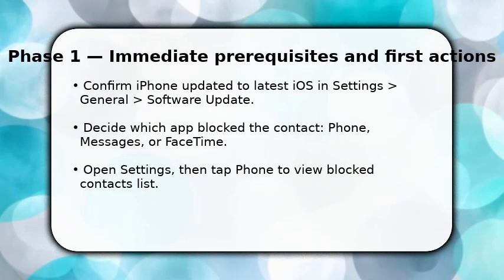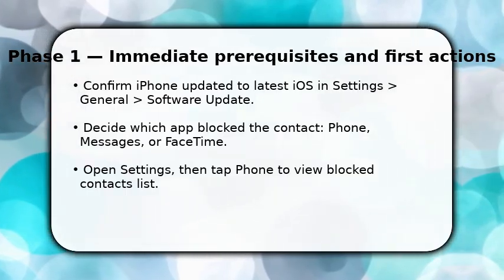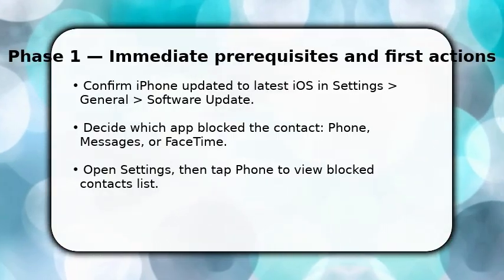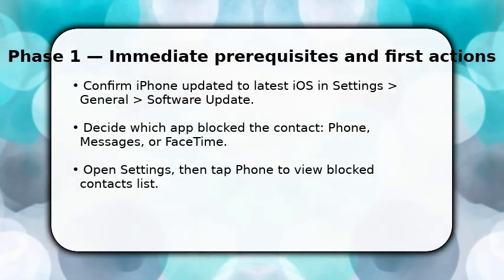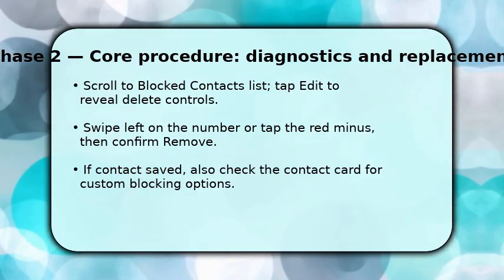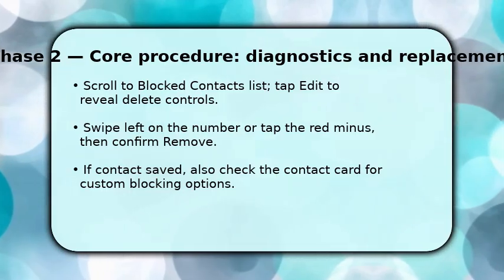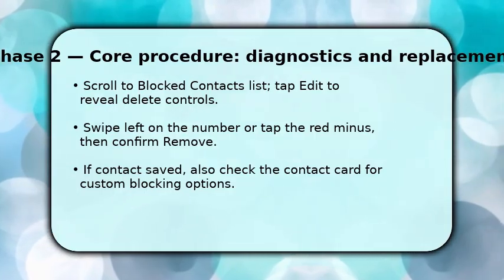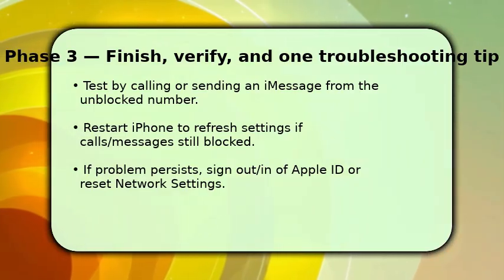How to Unblock Iphone Contact Number - Step by Step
Discover the simple steps to unblock contacts on your iPhone. This guide covers how to regain communication with people you've previously blocked, ensthy providing clear instructions for each step of the process.

unblock contact, iPhone block number, regain lost connection, contact blocking method, how to unblock contacts on iPhone, restore previous callers, communication with ex-blocked numbers, step by step guide for iPhones, remove blocked caller from phone list, unblock contact feature